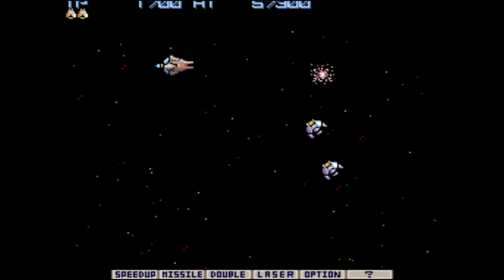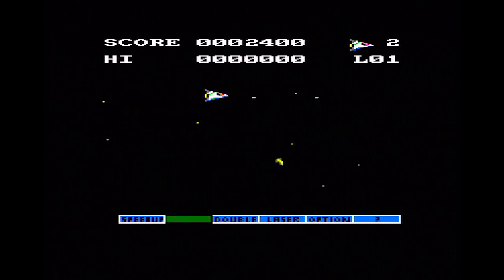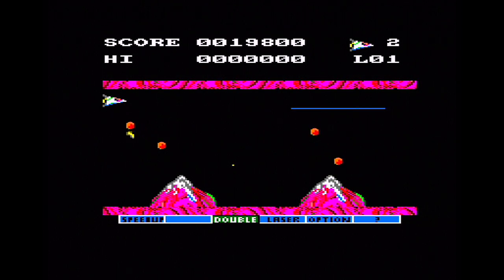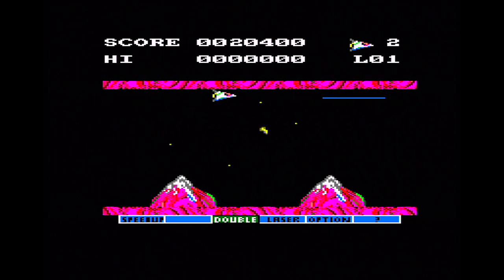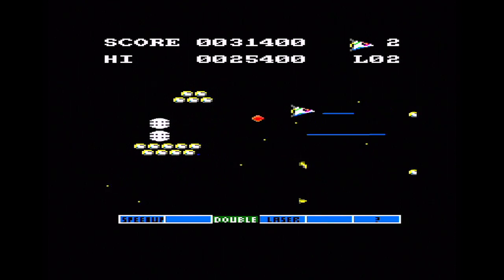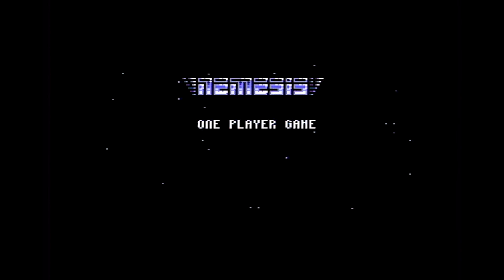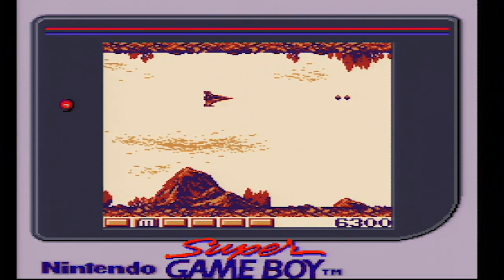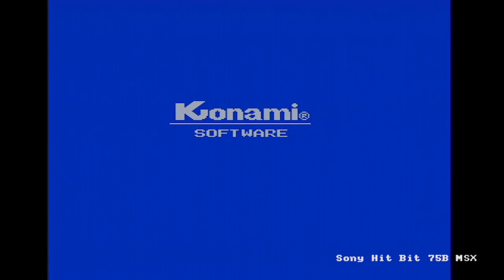ChinnyVision - Ep 100 - Nemesis - CPC, C64, Spectrum, Gameboy, MSX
A Konami arcade smash, Nemesis found its way to the UK home systems via imagine. Of course today we know the game as Gradius, but back then it was Nemesis. How do the Imagine ports stack up, and how does Konami's own cart release for the MSX look? We look at the Amstrad CPC, C64, Sinclair Spectrum and MSX versions PLUS for the first time the Nintendo Gameboy version using the original hardware.